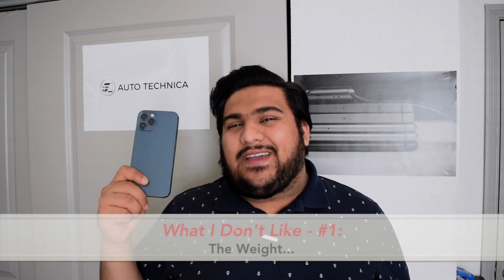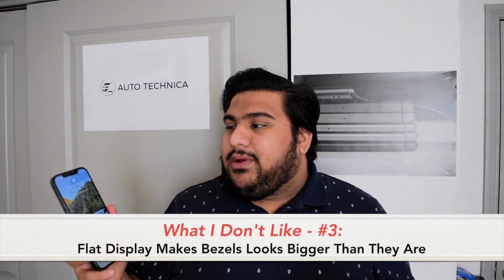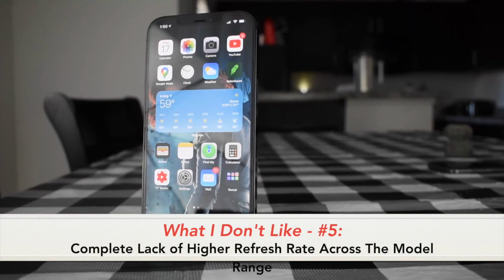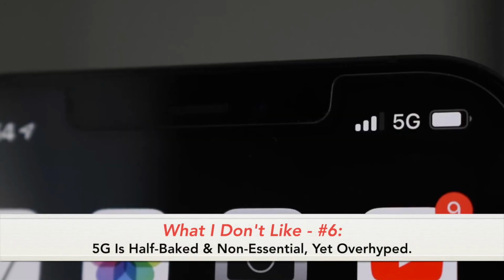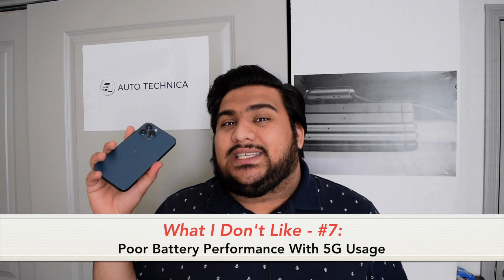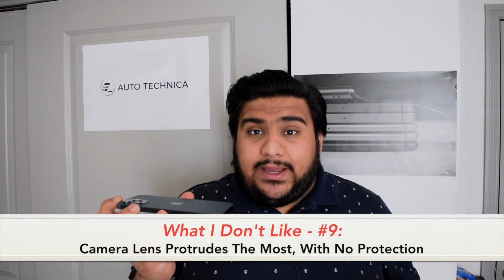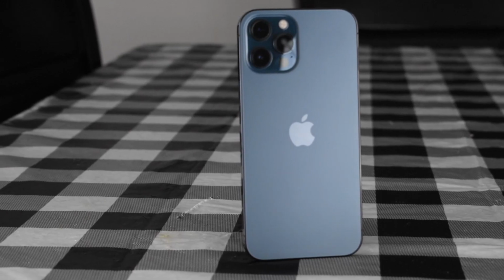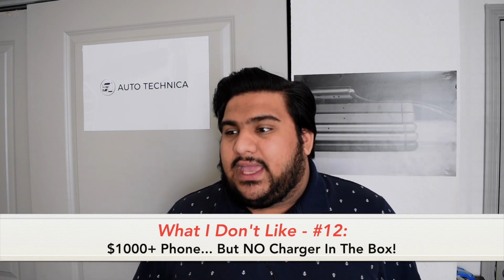12 Things I DISLIKE About My iPhone 12 Pro Max!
I’ve been using the iPhone 12 Pro Max for about a month now. Once the honeymoon period was over, I started to notice some of the rather unfortunate shortcomings and flaws of this phone. While it’s still a good phone, it is far from perfect.

This is part of a 2 part series I like to do where I separate the bad from the good. Today I did the things I didn’t like and tomorrow, I’ll be uploading another video focused on the things I like about this phone. Be sure to check that one out as well!

/r/AutoTechnica